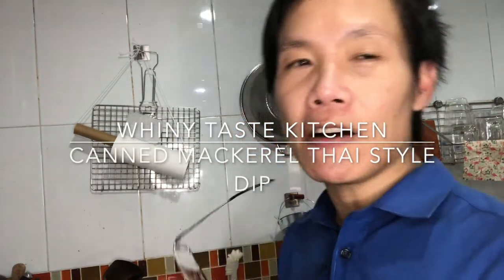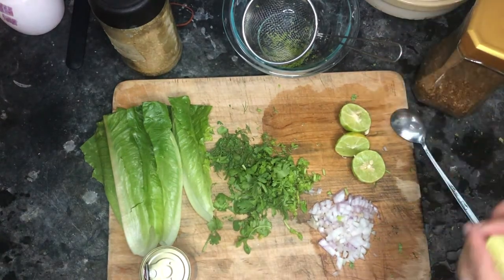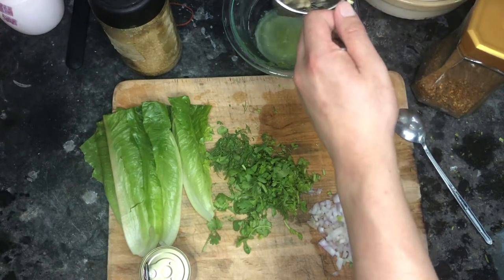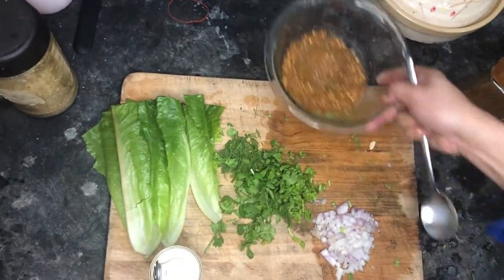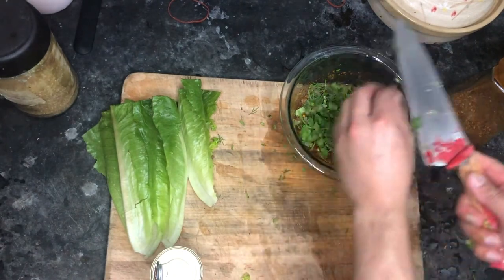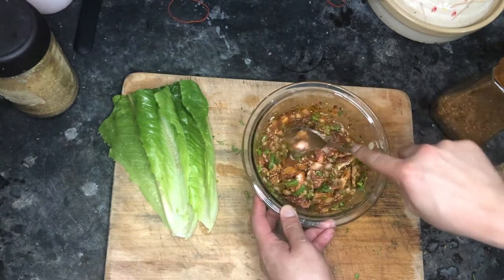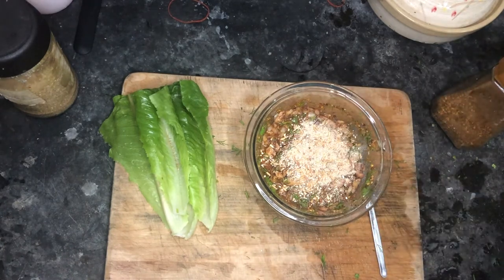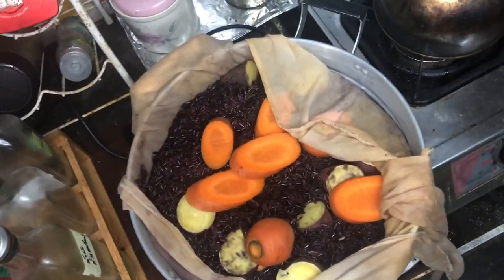Whiny Home cook made Canned Mackerel Thai Style Dip (ซับดอกไม้สำหรับคนไทยค่ะ)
This is a combination of canned Mackerel in tomato sauce with Thai North-Eastern Style Dipping Sauce call "Jaew Dip". It's very easy, refresh, sweet-sour and salty... but if you don't have the ingredients, it will become difficult immediately.

ซับภาษาดอกไม้ สำหรับคนไทยพร้อมแล้วค่ะ

Ingredient
1. Canned Mackerel in Tomato Sauce
2. Lime and zest
3. Red Onion
3. Herb like cilantro
4. Ground Toasted Glutinous Rice
5. Fish Sauce
6. Sugar
7. Thai Chili Falke

Direction
Start with 1-1 Ratio
Just mix and mash everything together into the dip. How easy!

Title Music: Walk Through the Park - TrackTribe
Ending Music: Twinkle Twinkle Little Star - Cooper Cannell